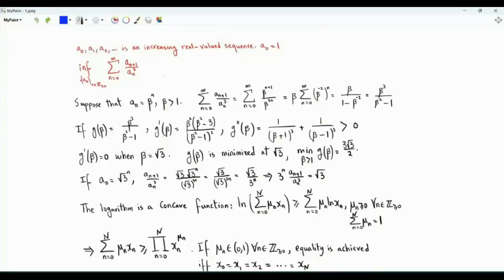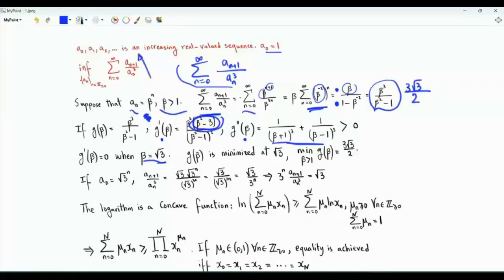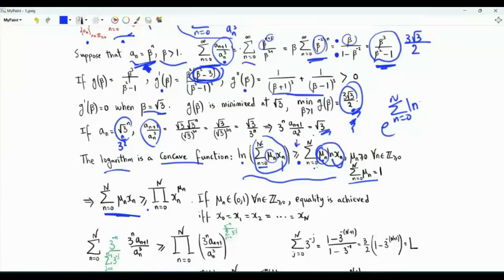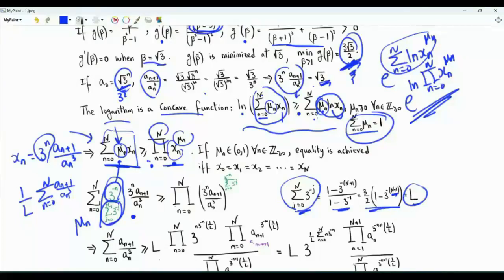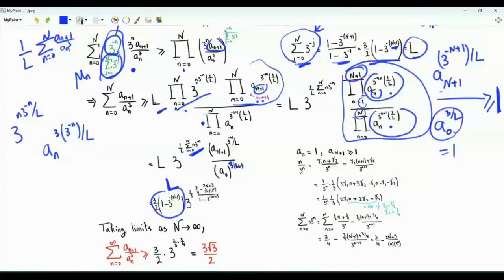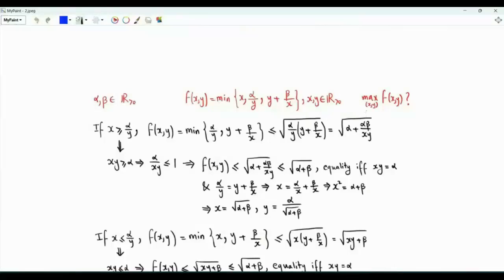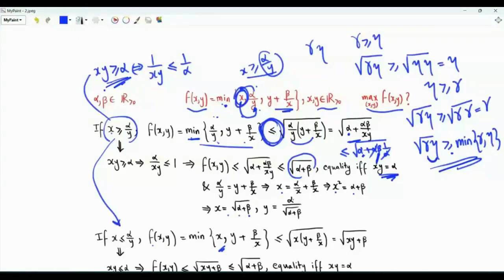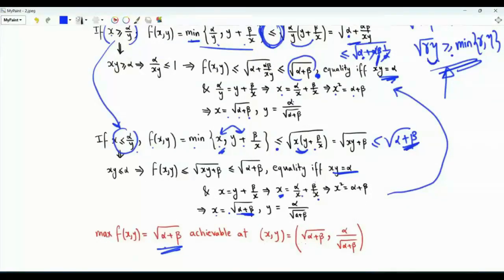2 Optimization Problems: min ∑ aₙ₊₁/(aₙ)³ over increasing sequence {aₙ} & max min{x,α/y,y+β/x},x,y≻0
n is a nonnegative integer. {aₙ} is an increasing sequence of real numbers.
a₀ =1. Obtain the infimum (inf) of sum over n of aₙ₊₁/(aₙ)³
The objective has a minimum of (3√3)/2 achievable, for instance, if aₙ=(√3)ⁿ

α,β,x,y≻0
f(x,y)=min{x,α/y,y+β/x}
What is the maximum of f(x,y)?
√(α+β)